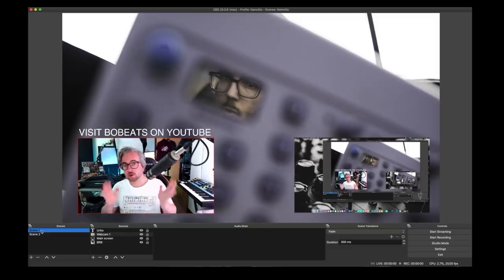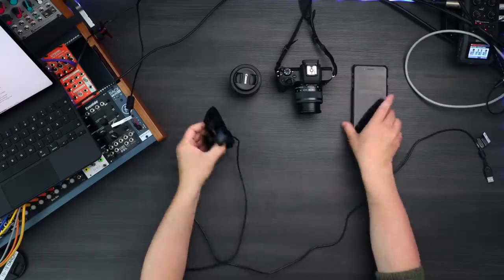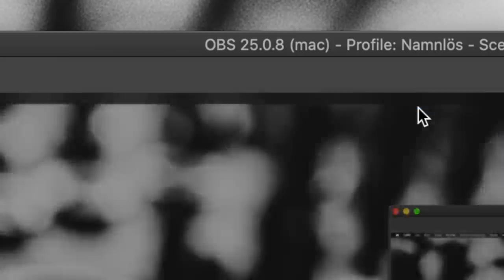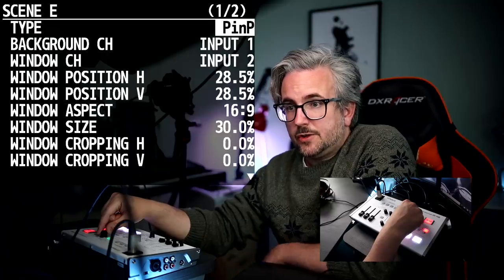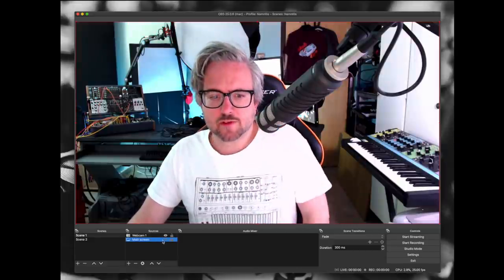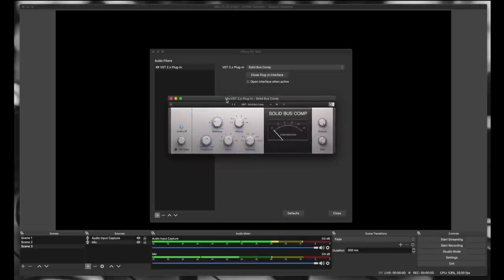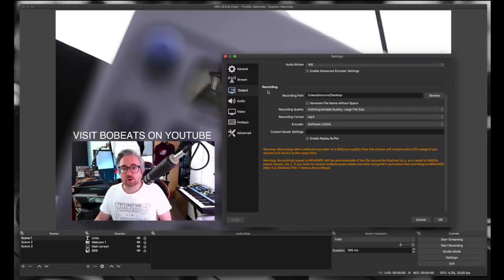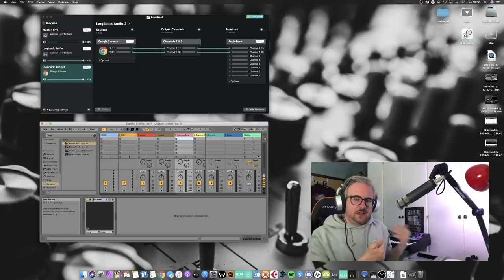How to Live Stream: Everything you need to know (Cameras, setting up OBS, using a Video mixer)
Lets explore how to set up a live stream using OBS and but also how to set up a multi-camera professional looking setup.

CONTENT:
0:00 - Intro
1:54 - Explaining the basics
2:43 - Explaining my multi-camera live streaming setup
5:49 - How to choose a camera for live streaming specifically
11:19 - How to get video into the computer
12:32 - Setting up an iPhone as a webcam in OBS
14:13 - Discussing capture cards
15:10 - How to set up a multi-camera stream using Roland VR-1HD video mixer
22:38 - How to set up your stream using OBS (learn the basics!)
36:58 - How to record DAW/music software audio into OBS
38:13 - Windows Workarounds that won't get you a lot of latency issues
41:47 - Why Mac is Superior (Going over how Loopback software works with OBS and why its so gooooooood!)
45:19 - Outro

A good alternative to OBS is Streamyard. Its browser based and subscription based but REALLY simple to use

Special thanks to RØDE who supports the channel. I am using the following products from them:
RØDE NTG 5 - what I am using in this video!
RØDE Video Mic Pro+ (for vlogs)
RØDE M1 dynamic microphones (for interviews etc)
RØDE link wireless system (for synth reviews)
RØDE NT3 (had this one since 2002, works super with a Digitakt!)
RØDE NT2a (doesn't get enough love because my kids scream too much in the background)
RØDE Procaster (voice over)